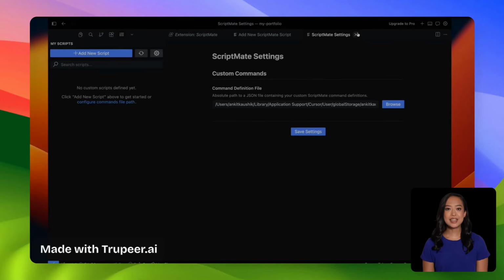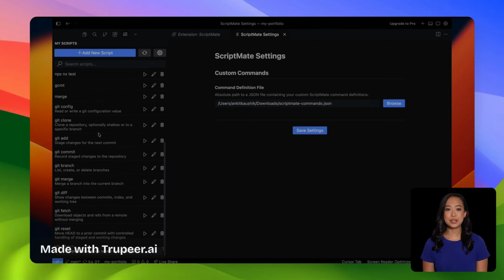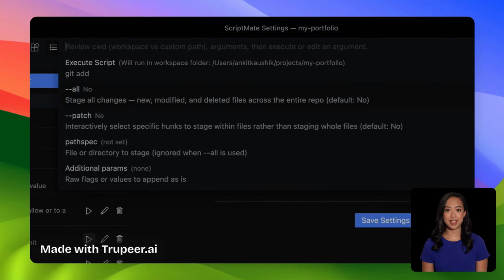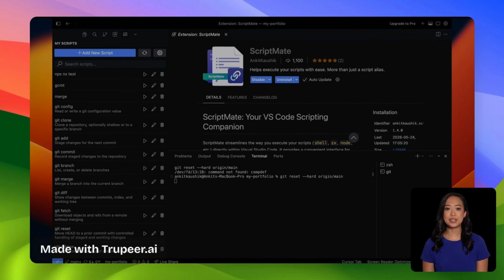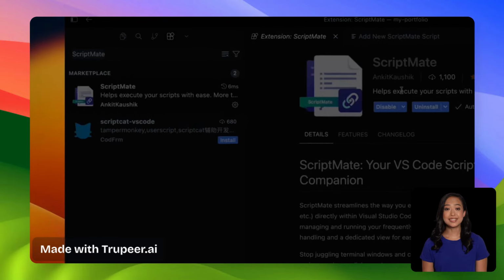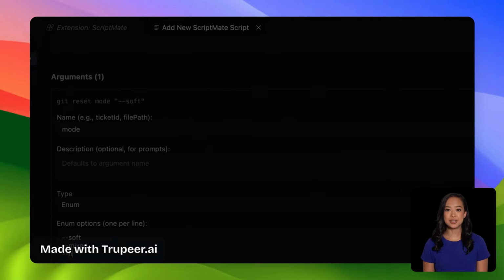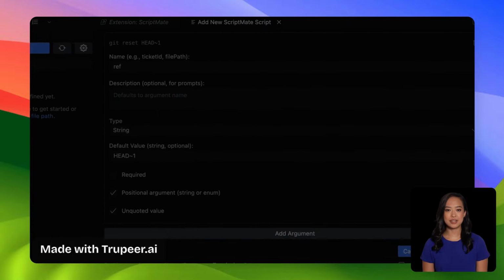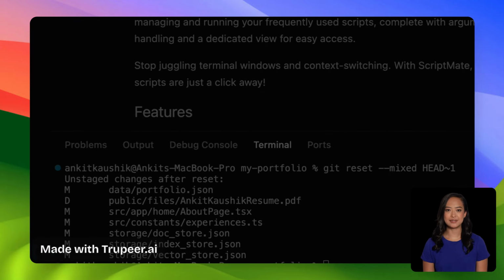ScriptMate: Why I Built a Better Way to Run Commands/Scripts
🚀 Meet ScriptMate: The Ultimate Script Manager for VS Code & Cursor!
Tired of juggling terminal windows, creating aliases or memorizing complex commands? ScriptMate brings a powerful, intuitive interface right to your editor's side panel. Whether you're running shell scripts, Node, Git or any complex commands, ScriptMate streamlines your workflow so you can focus on coding.
In this quick walkthrough, we cover how to:
• 📁 Load Commands Instantly: Import pre-made command JSON files to easily set up your workspace or share scripts with your team.
• ⚙️ Build Custom Commands: Manually add scripts and easily configure flexible arguments, including booleans, strings, and enums.
• 👀 Preview & Execute: Select your arguments from a beautiful UI, preview the exact command, and run it seamlessly in your terminal with a single click.
Say goodbye to editing your shell profile and memorizing arguments. Give ScriptMate a try and experience a smarter way to run your scripts!

🔗 Links & Resources:
• Install ScriptMate: